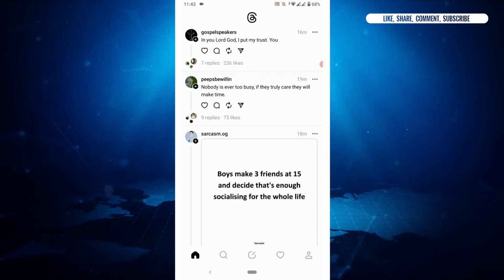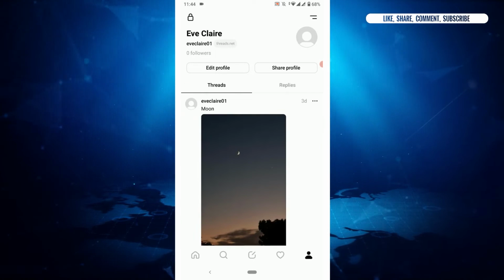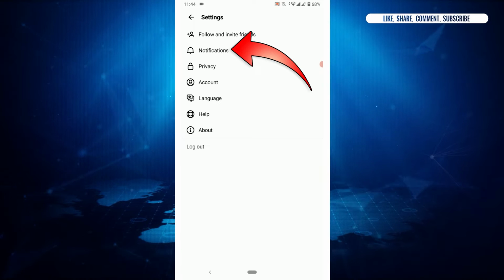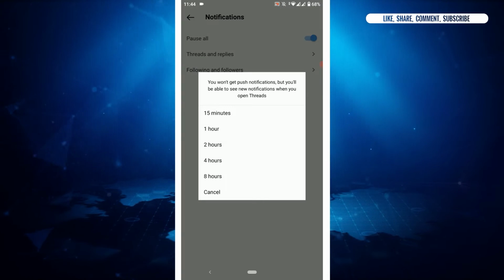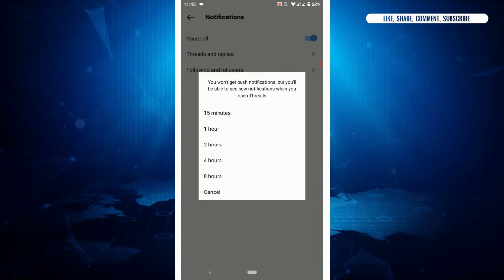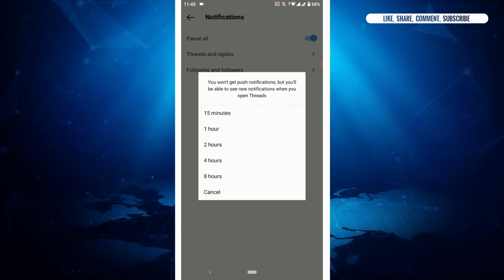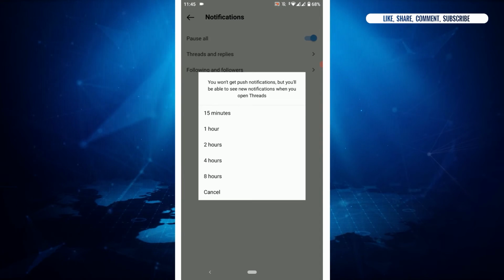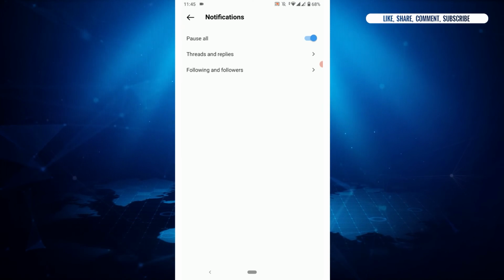How to Pause All Notification on Threads App 2023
Want to pause notifications on Threads? Here in this tutorial video I'm going to show you step by step process on "How to Pause All Notification on Threads". Watch the video till end to learn the process.